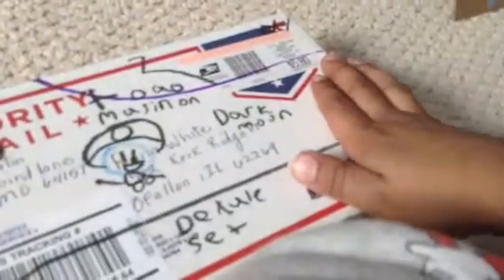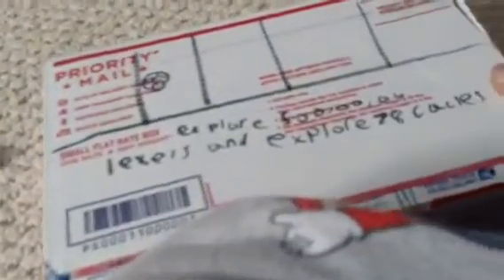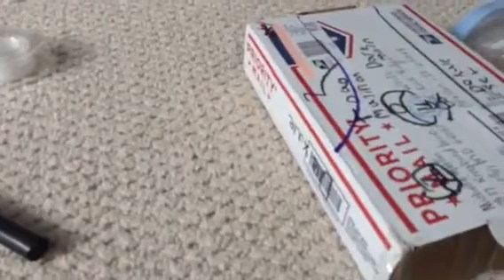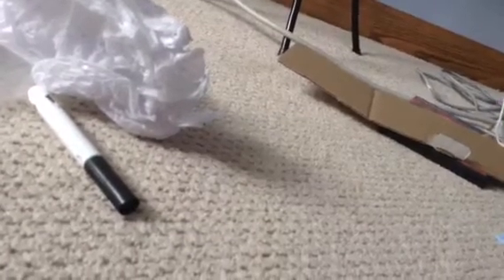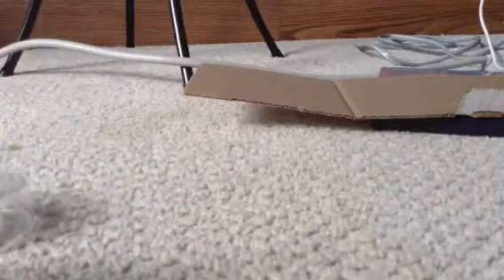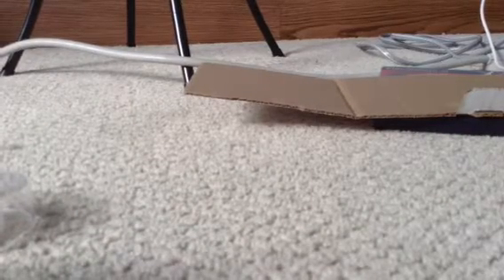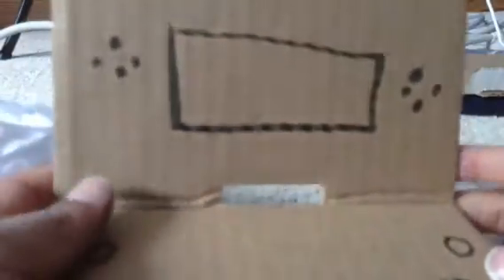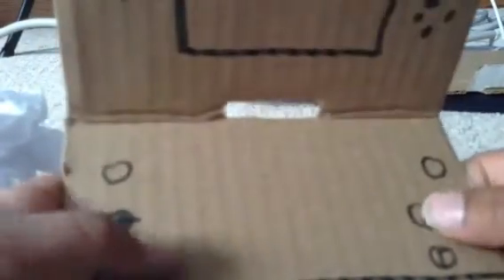Toad's mansion dark moon unboxing